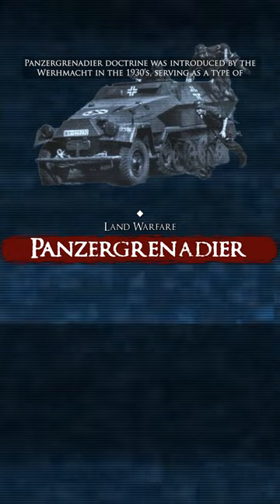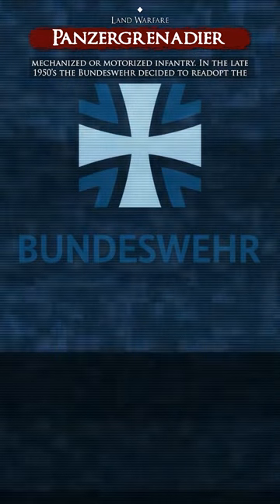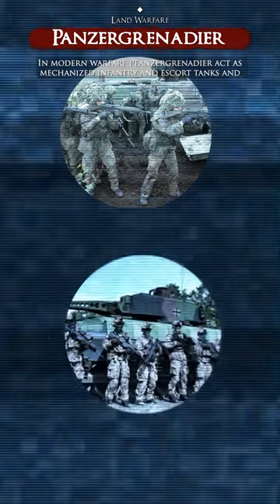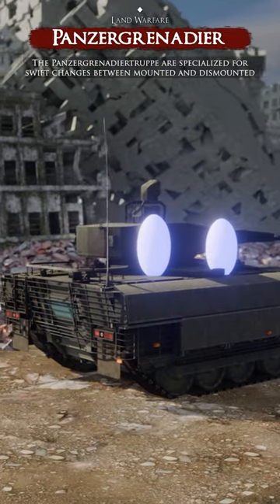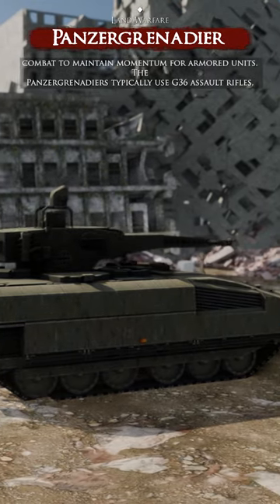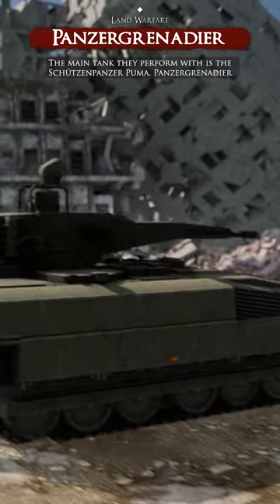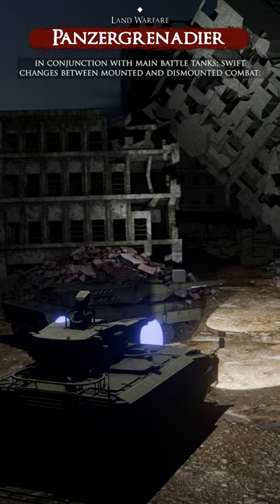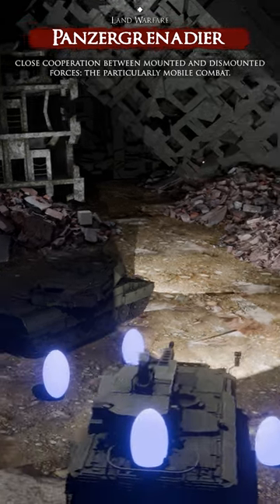Panzergrenadier documentary shorts military tactical modernwarfare wwii war fypシ fyp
In this documentary, we explore the role of the Panzergrenadier in modern warfare and their history through WWII. From their tactics and equipment to their training and missions, this military tactical unit is an essential part of any war effort. Watch to learn more about the brave soldiers who make up the Panzergrenadier and their contributions to the battlefield.